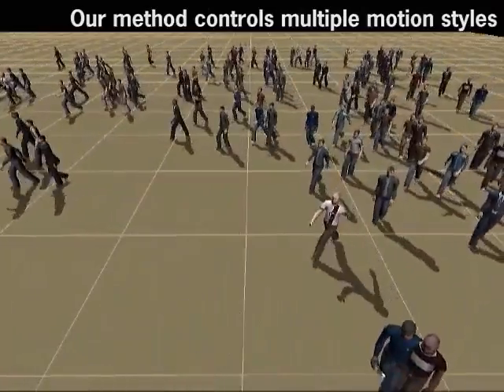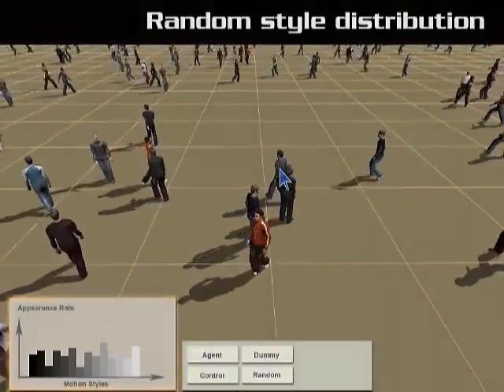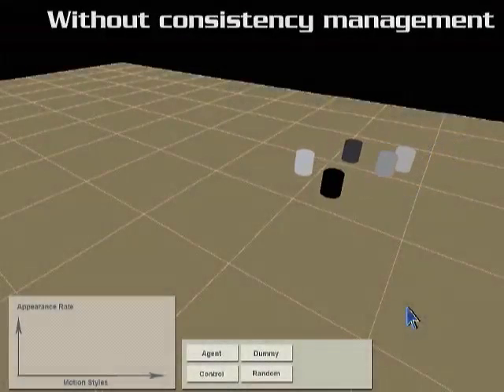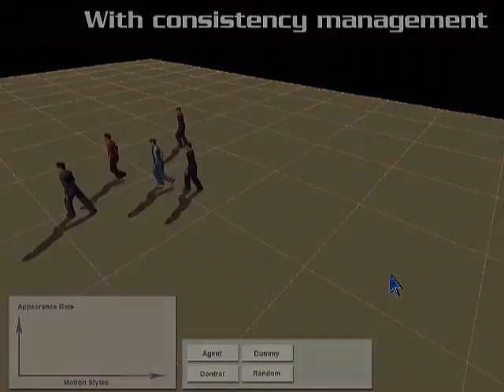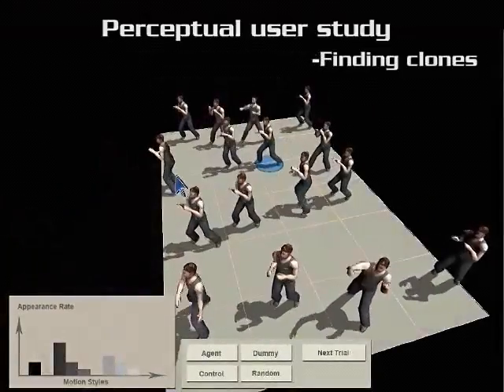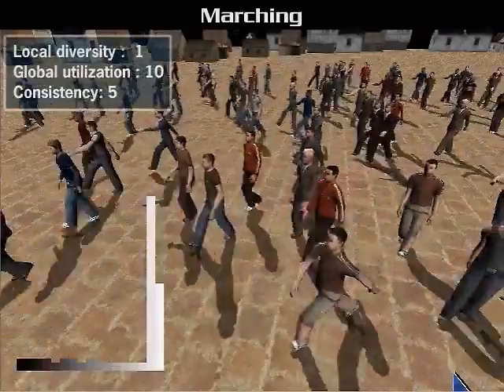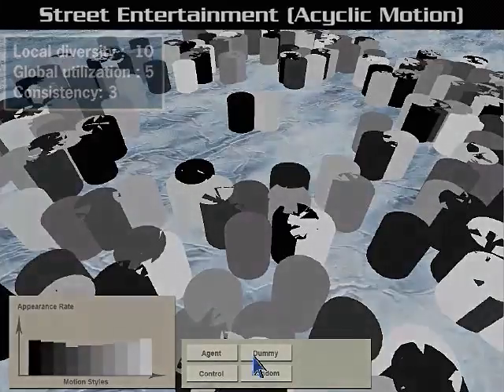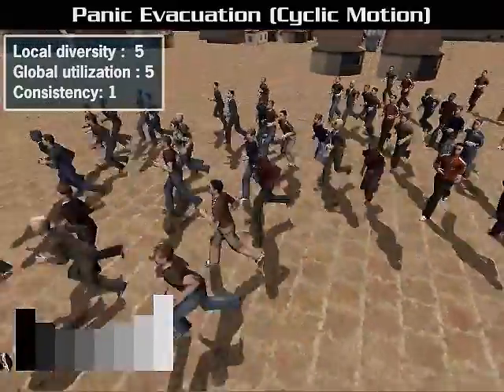Animation Control in Crowds Simulation Demo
Q. Gu and Z. Deng, "Context-Aware Motion Diversification for Crowd Simulation", IEEE Computer Graphics and Applications (CG&A), 2010.